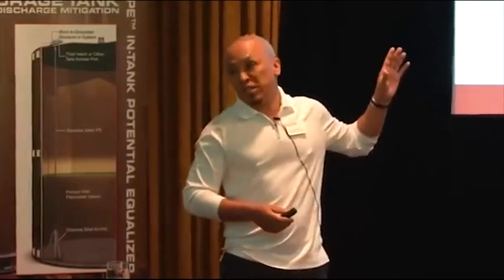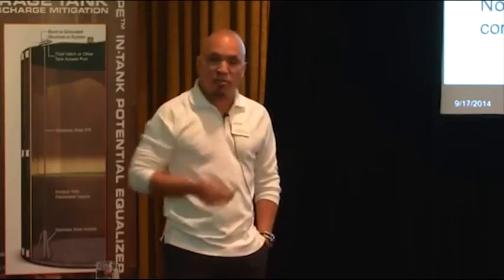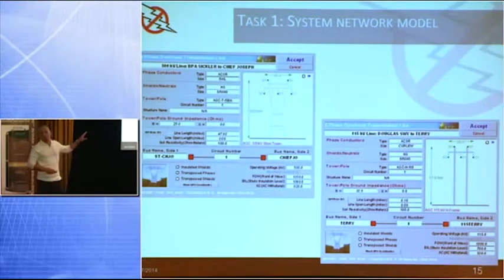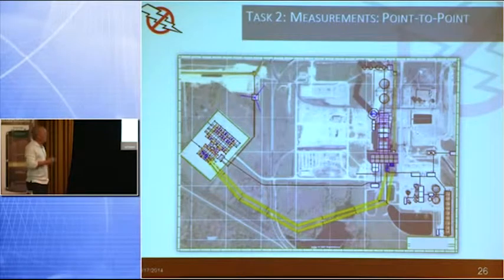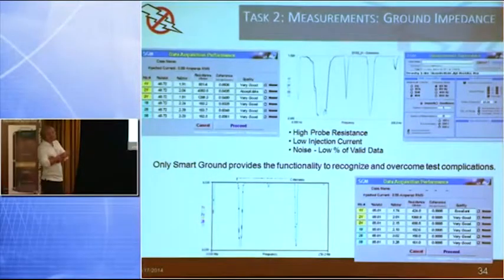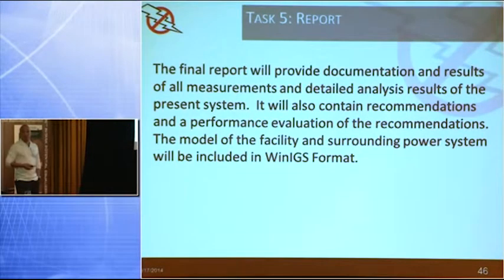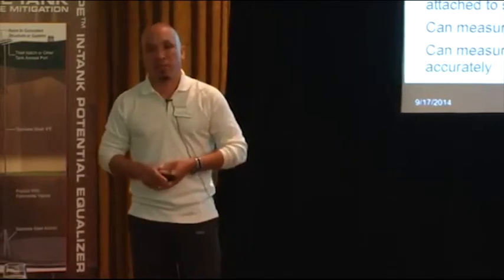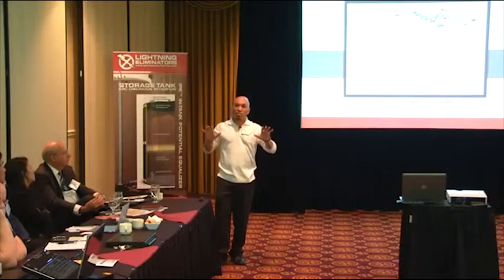Smart Ground Testing - Go beyond the normal ground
Engineer, Lee Howard discusses taking your grounding to a much higher level when it comes to lightning protection. He reviews the best testing methods today and the most advanced solutions in line with lightning protection systems